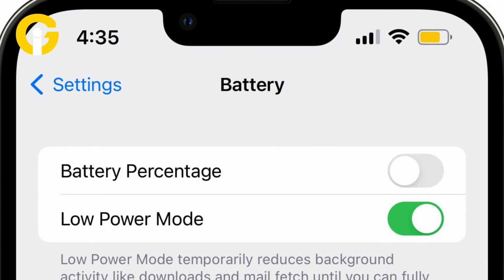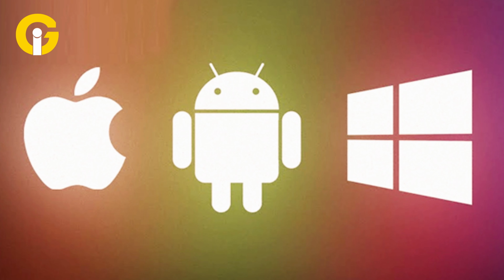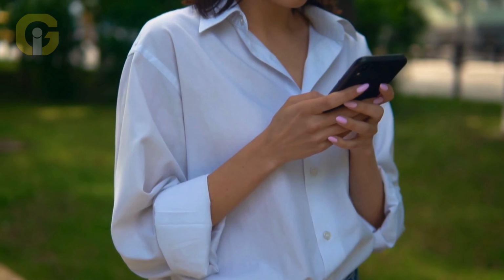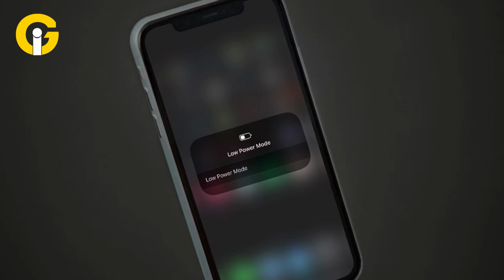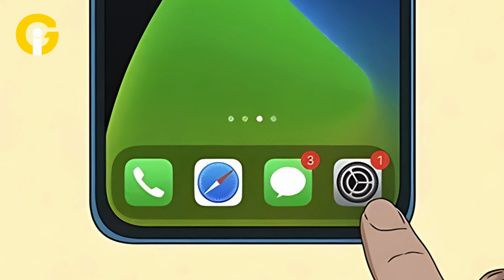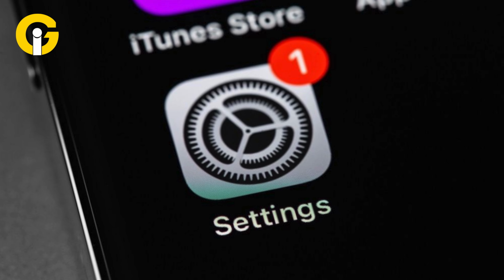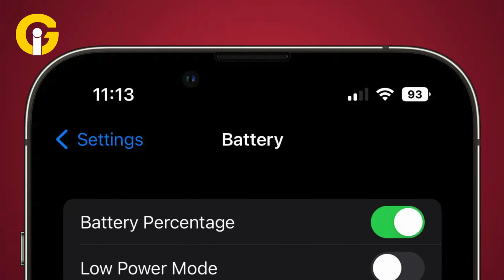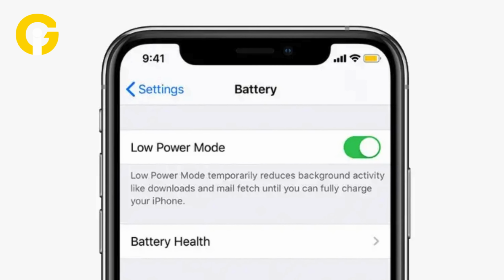How to Turn Off Low Power Mode | Quick Guide | Apple | iOS devices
On your Apple, Android, or Windows device, Low Power option is actually a power-saving option that you may enable to increase battery life. However, it may limit the use of several features and functionalities that you may desire. Disable the Low Power Mode if you want to use your smartphone to its full potential.
We'll walk you through the process of turning off Low Power Mode on a variety of devices in this article so you can take use of all the incredible features they have to offer.